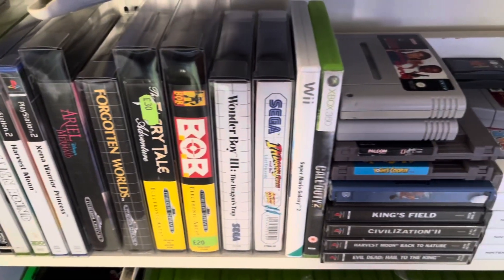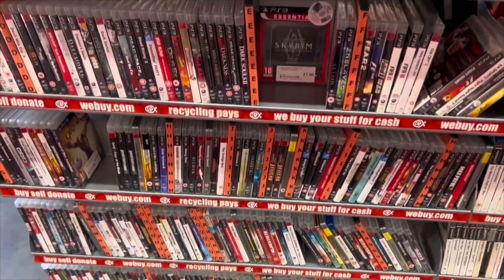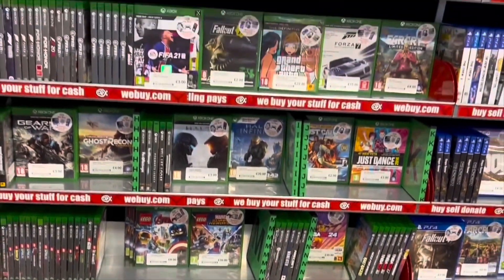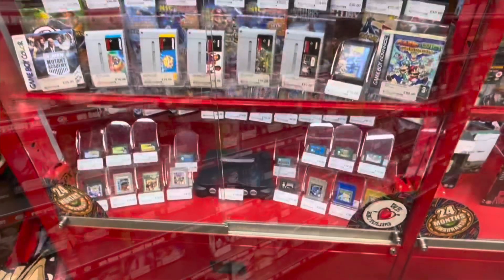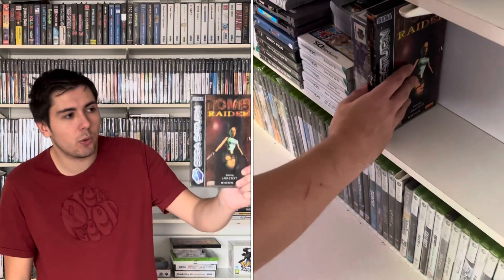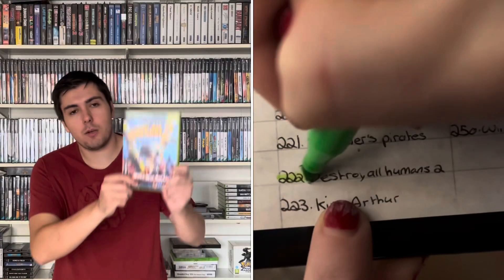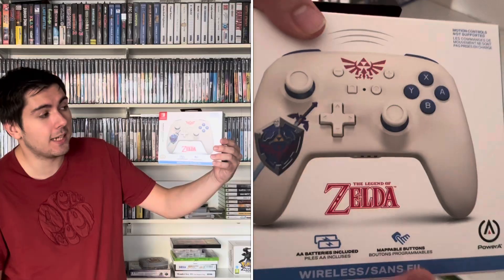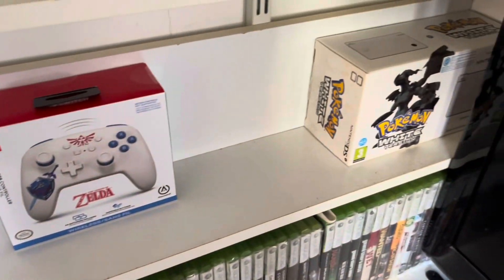GAMERS MOST WANTED BLACK FRIDAY MEGA HAUL PART 2